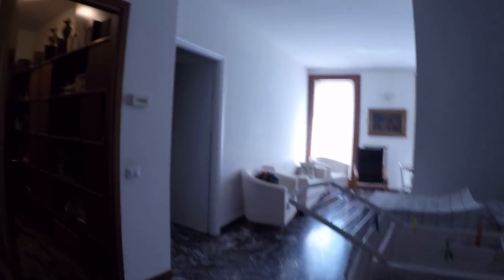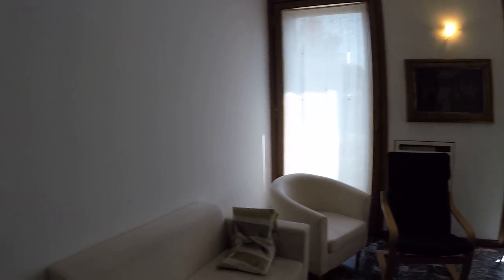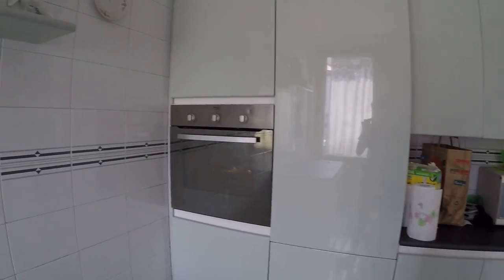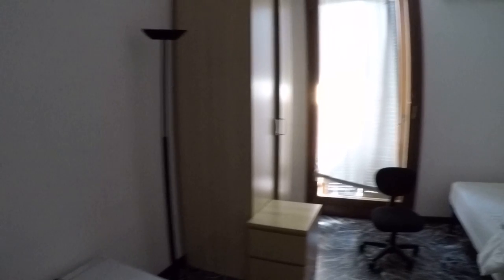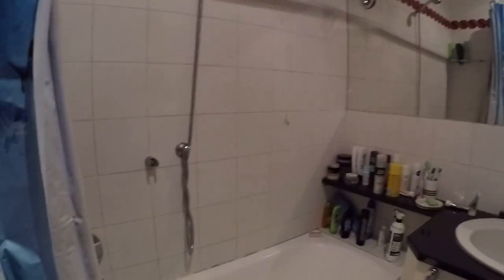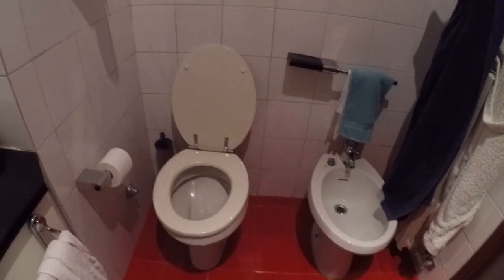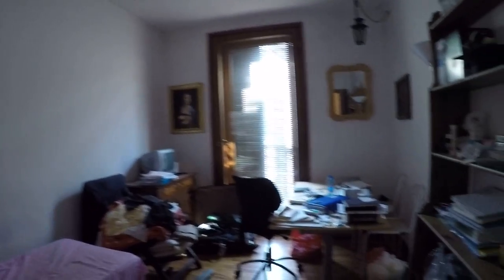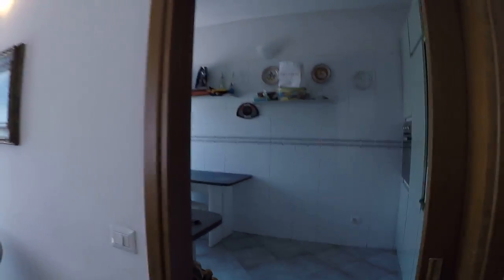Sunny rooms for rent in a spacious, shared apartment in the vibrant... - Spotahome (ref 92773)